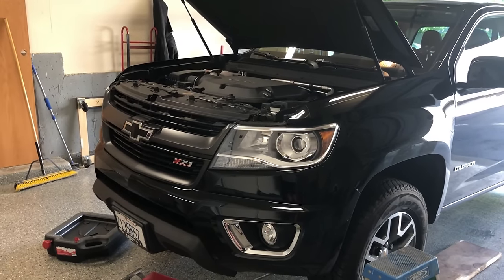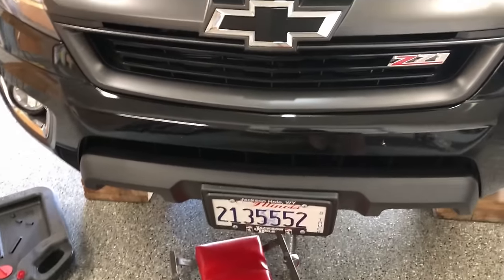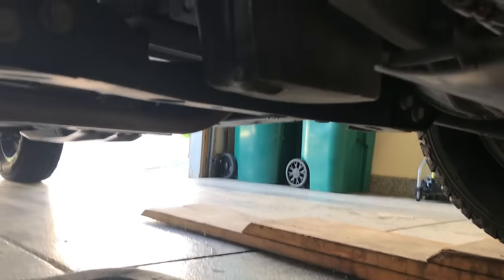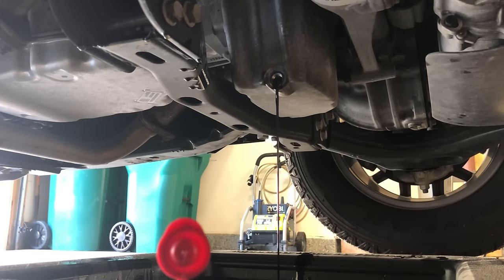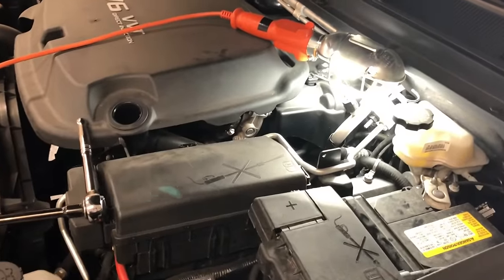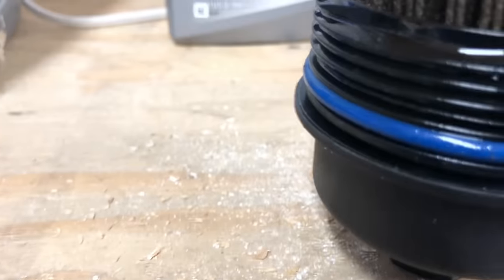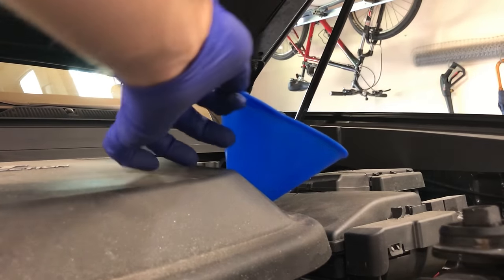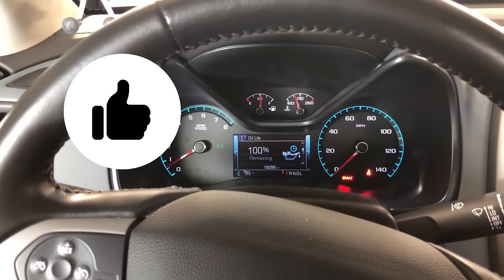[HOW TO] Change Engine Oil on a 2015-2022 V6 Chevy Colorado / GMC Canyon (Easy)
Stahlbus Oil Drain Valve Kit M12x1.75
Motivx Funnel

***IMPORTANT INFO IN DESCRIPTION*** This video will show you how to drain the oil and change the oil filter on a 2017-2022 Chevy Colorado or GMC Canyon equipped with a 3.6L V6 LGZ motor.

This oil change process will be virtually identical for 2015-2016 models. However, that model year had a 3.6L LFX V6. The difference being those engines have a different part number for the oil filter. Also, those engines have an aluminum oil filter cap.

Regardless of what year, the V6 motor takes 6 quarts of DEXOS spec oil. In this video I used 6 Quarts of Mobile 1 5W30, which has the DEXOS specification that GM wants.

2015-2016 - LFX Motor OIL FILTER - AC Delco OEM oil filter, comes with o-ring: Part # PF2129G

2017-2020 - LGZ Motor Oil FILTER - AC Delco OEM oil filter, comes with o-ring: Part # PF2257G

Magnetic Drain Plug
Washers for Drain Plug

Timestamps
0:00 - Introduction
0:19 - Engine Type
0:36 - Oil Filter Location
0:58 - Oil/Filter Type
1:20 - Tools needed
1:41 - Draining the Oil
2:45 - Reinstall Drain Plug
3:20 - Removing the Filter Cap
4:10 - Changing the Filter and O-Ring
4:44 - Reinstall Filter Cap
4:53 - Fill the Oil
5:13 - Check the Dipstick
5:34 - Reset Oil Life Monitor
5:40 - Please Like & Subscribe